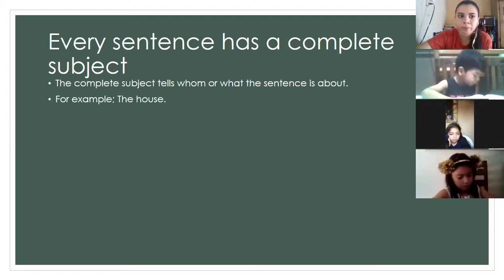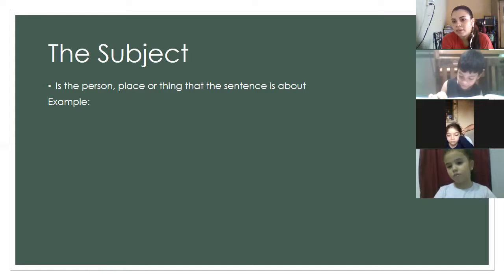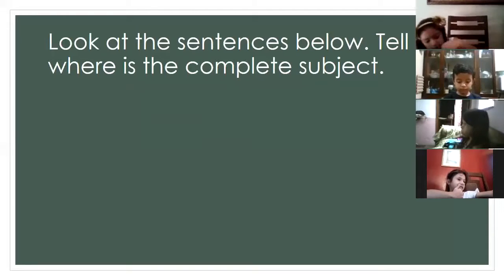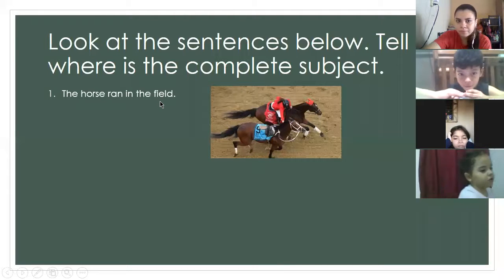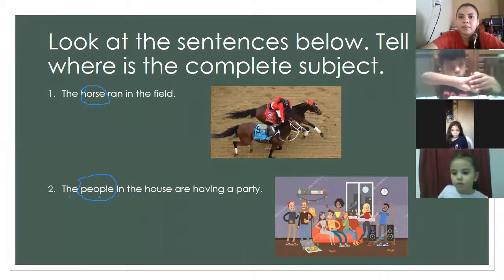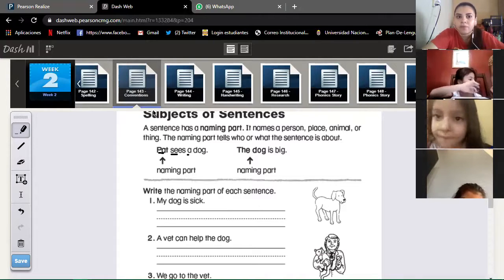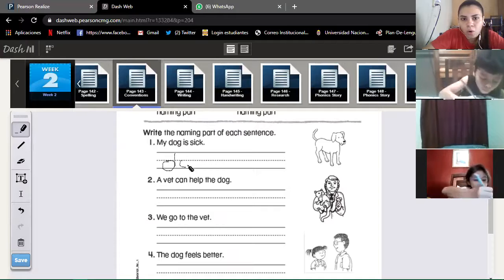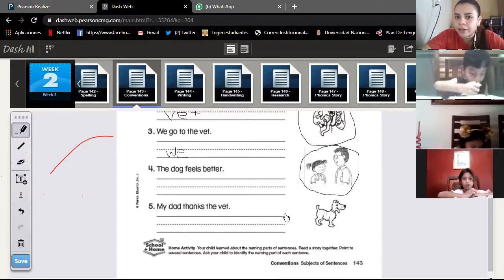Grammar Class 1st grade, section B.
Grammar Class
Date: Thursday, April 16th, 2020.